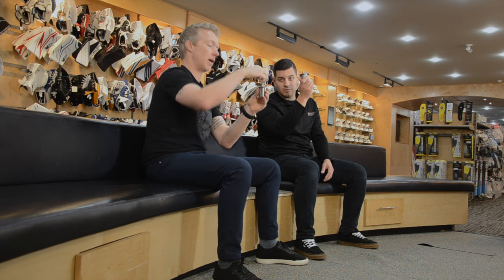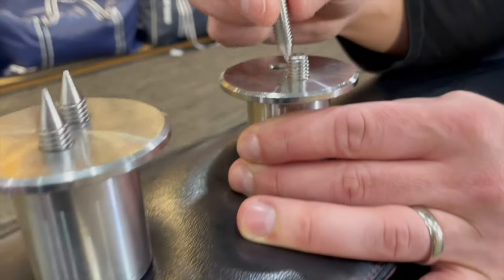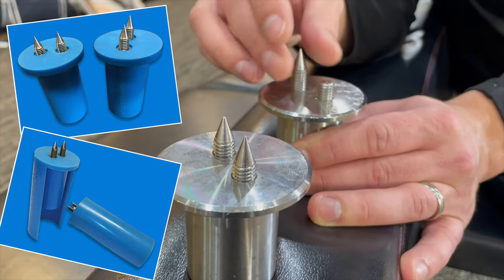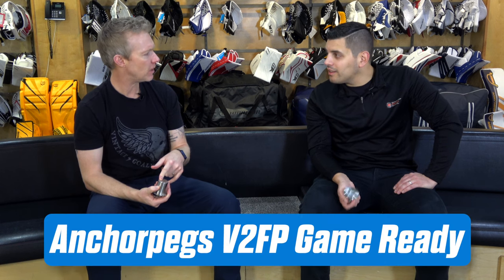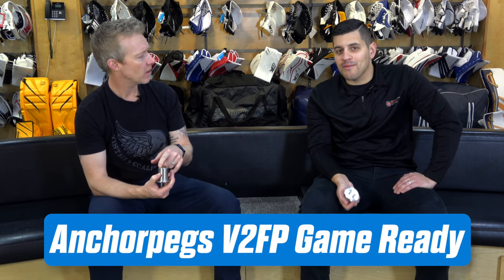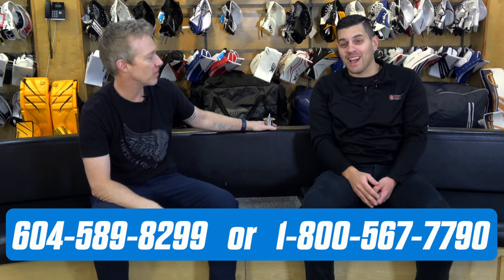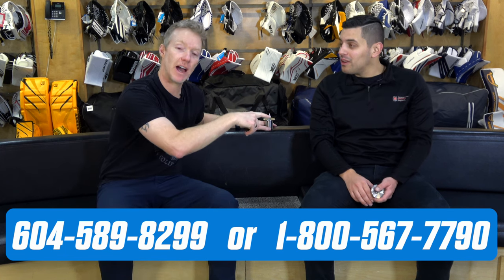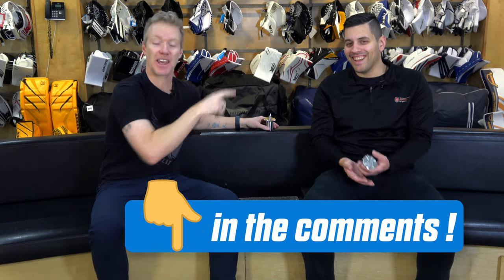Pegs that Hold - Anchor Pegs for Your Net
Tired of your net coming off every time you just try to play the way you've been taught? How many goals have gone in after your net comes off - without any help from the officials? Getting penalized for trying to make a basic save? You need Anchor Pegs - they just might be a goalie's best friend (after a quality stay at home defence)!

InGoal visits @thehockeyshopbc  to show you a solution every team needs for practices and games. Even beer league goalies like Woody can bring them to their games - the refs love Woody for it!